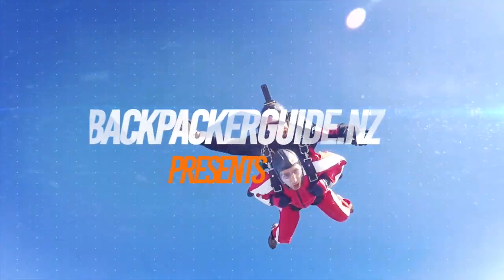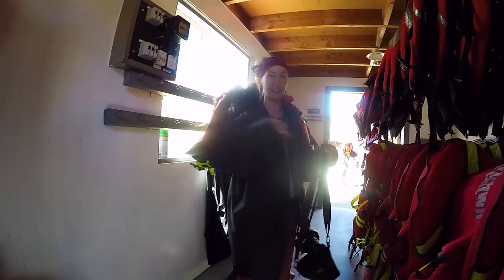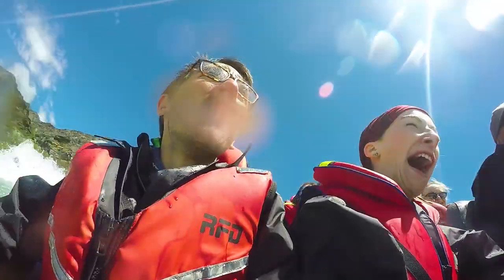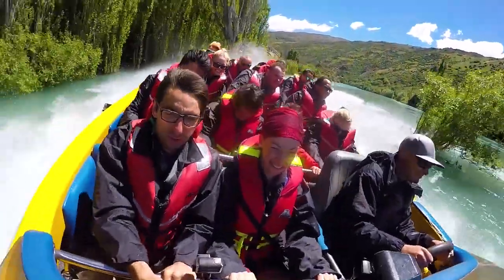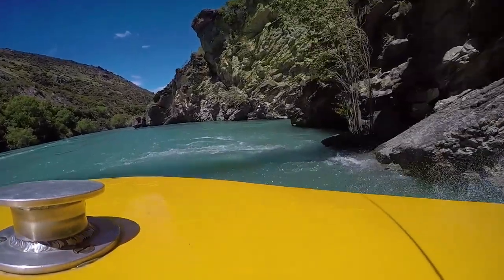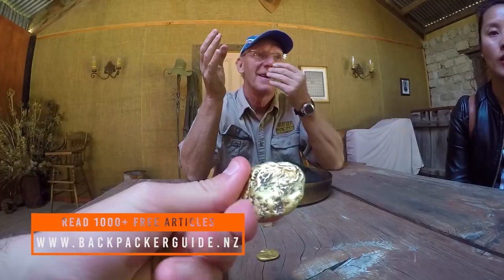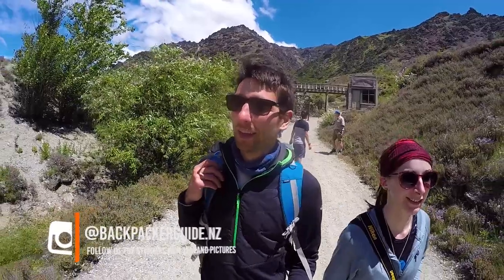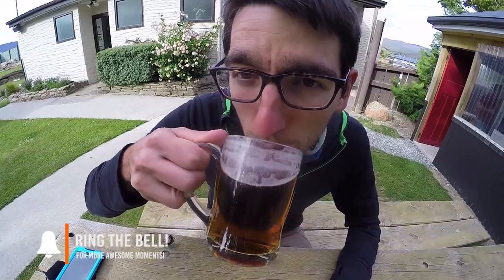🛥️ Jet Boating & Gold Panning in Queenstown / Cromwell – New Zealand's Biggest Gap Year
Day 189: Want to try an alternative jet boat near Queenstown, as well as some gold panning in the Kawarau Gorge? Check out the experience with Goldfields Jet and the Goldfields Mining Centre in today’s episode!

The Goldfields Mining Centre is located along the stunning Kawarau Gorge between Queenstown and Cromwell. Here, there are so many things to do from jet boating with Goldfields Jet to taking a gold mining tour where you can prospect for gold in New Zealand!

First up, we try the Goldfields Jet which is an awesome alternative to the jet boating in Queenstown. It’s located only 40 minutes away from Queenstown so is worth considering if travelling through the Kawarau River Gorge. It’s also a place for jet boating in Cromwell.

The thrill ride down the stunning Kawarau River is full of 360 spins, near misses and some gold mining history too. After jet boating in Cromwell, we then move onto the Goldfield Mining Centre.

The Goldfields Mining Centre has some self-guided walking tours as well as some guided tours where it’s your chance to do some gold prospecting in New Zealand! If you want to do some gold prospecting in Queenstown or gold prospecting in Cromwell, this is the place to do it!

After touring a mock-up of an old gold mining settlement and seeing some old gold mining machinery, we try our hand at gold panning in Queenstown / gold panning in New Zealand.

So what do you think of the Goldfields Mining Centre in New Zealand? Would you consider stopping by between Queenstown and Cromwell? LUK in the comments!

365 Days: 365 Activities

Read more about our experience at the Goldfields Mining Centre and Goldfields Jet on New Zealand on New Zealand’s biggest guide for backpackers

-- More About Things to Do in Cromwell & Things to Do in Queenstown  –